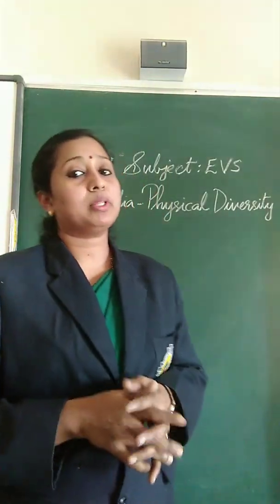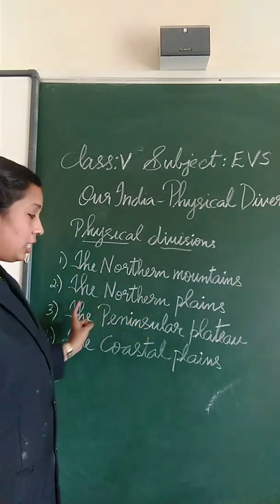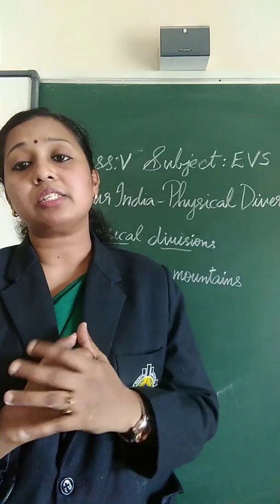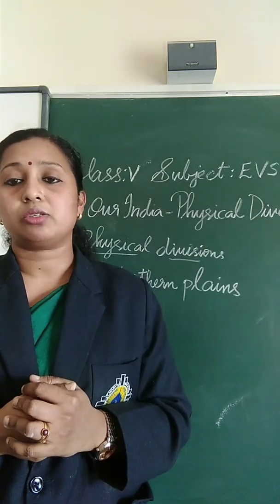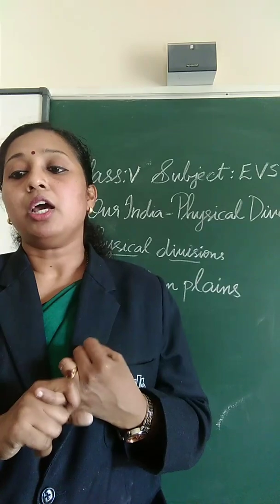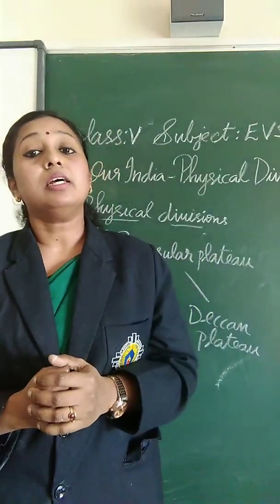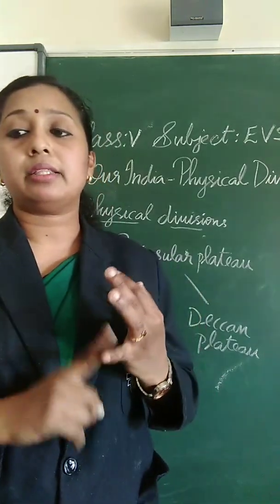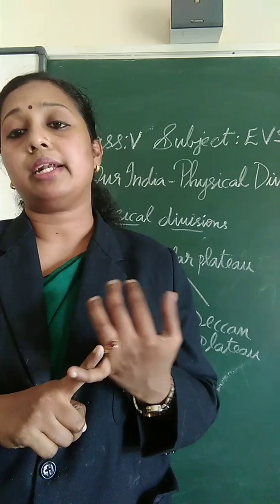Our India - physical diversity-part1